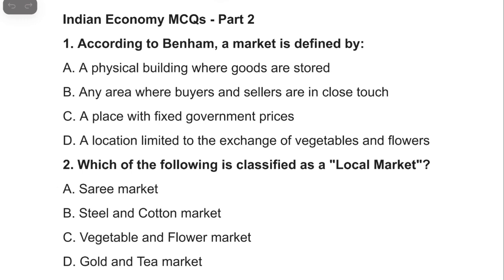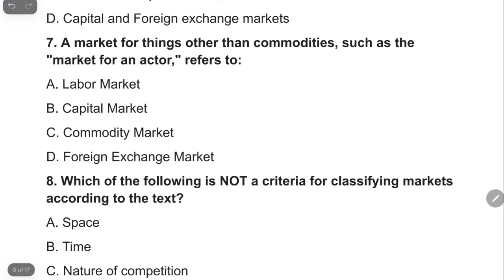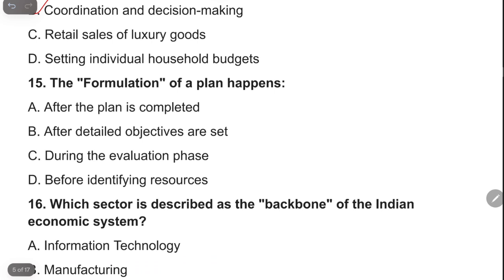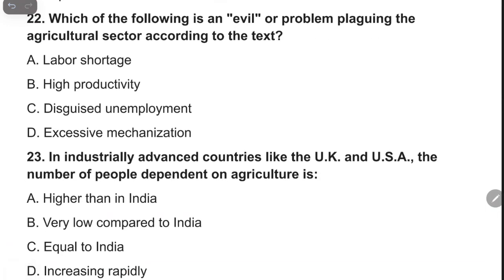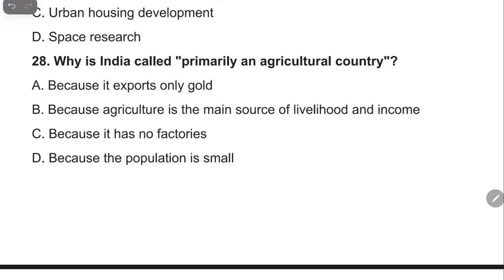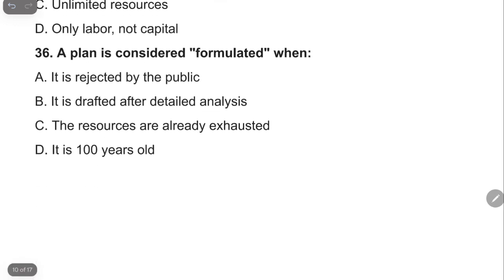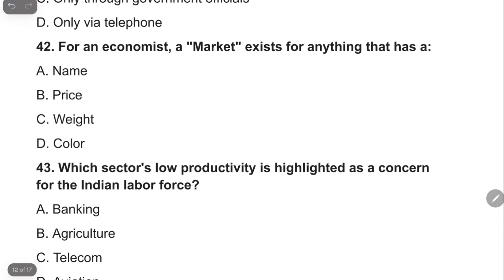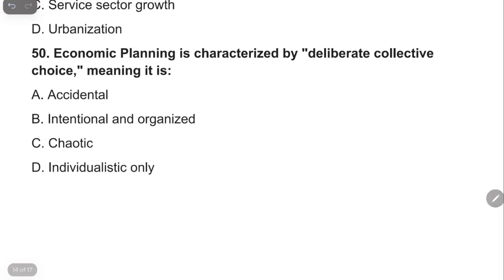Indian Economics - Important MCQs for TNPSC | English Medium | Open Eye 247 | Free test part-2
In this educational session, we dive deep into the fundamental concepts of Economics. We explore the various ways markets are classified—by area, time, and competition—and discuss the crucial role of Economic Planning in development. Additionally, we analyze the backbone of the Indian economy: Agriculture, covering its contribution to national income and the challenges of disguised unemployment.

Perfect for students and competitive exam aspirants!

Key Topics:

Market Definitions (Benham)

Local vs. National vs. International Markets

Short Period vs. Long Period Price Determination

The Process of Economic Planning

Trends in Indian Agricultural Income (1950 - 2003)

Disguised Unemployment explained